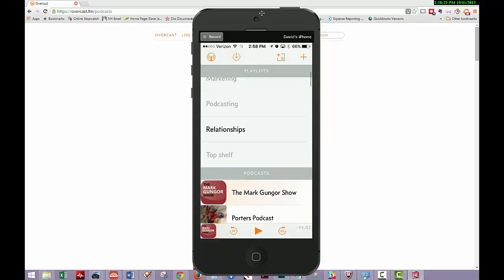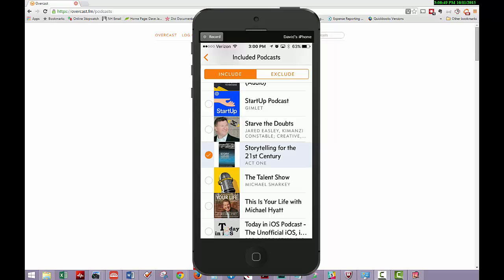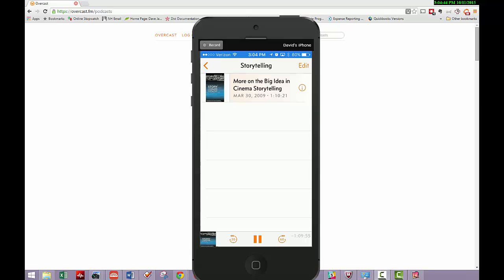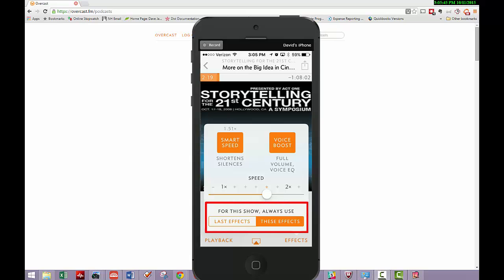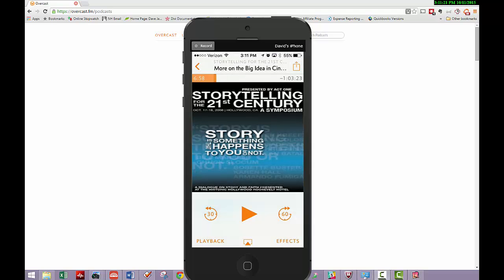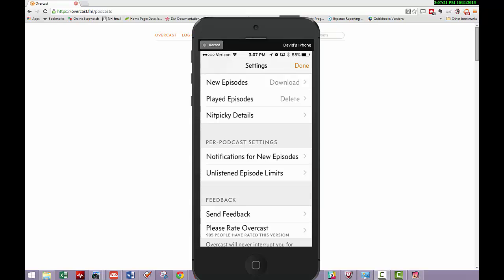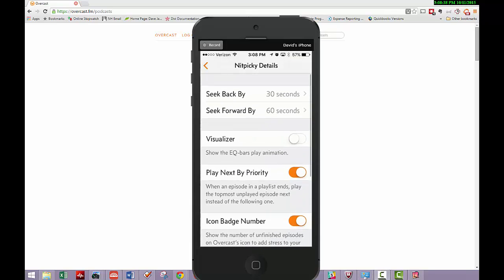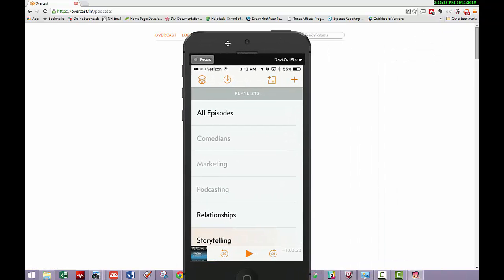Overcast.fm App Overview